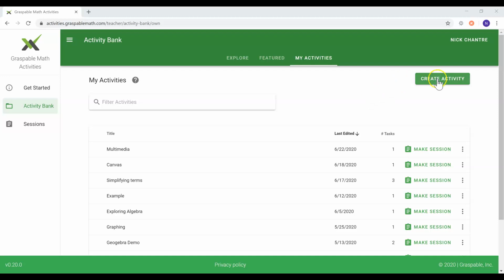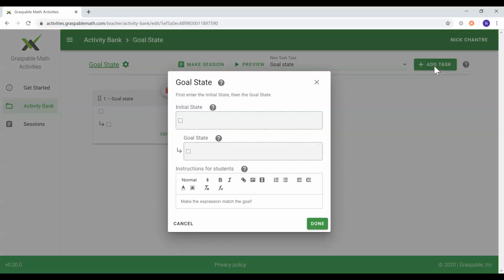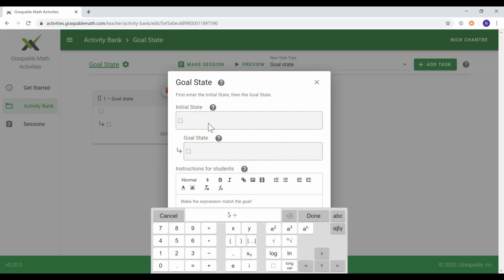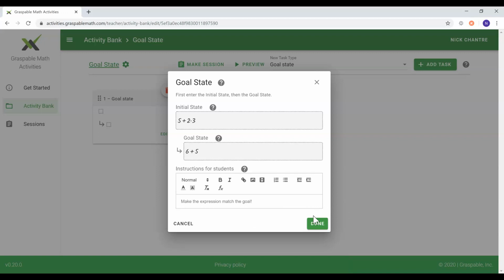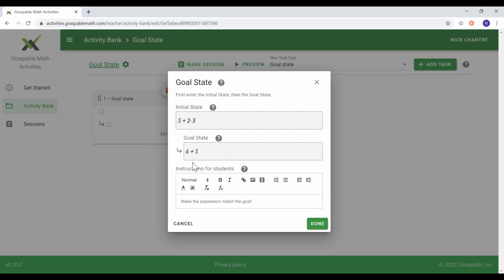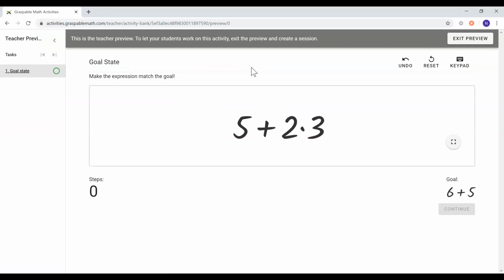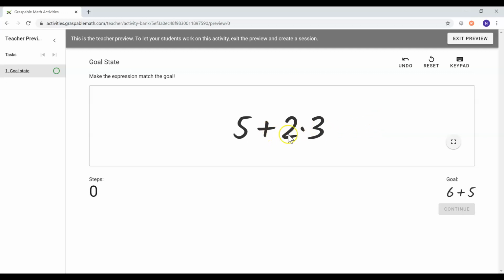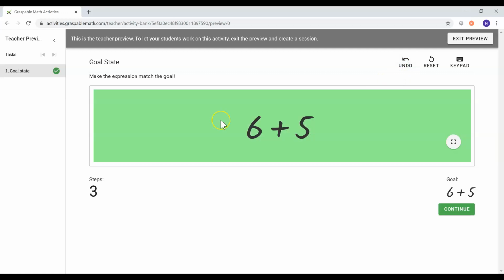Graspable Math Activities: Goal State Tasks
Learn about the Goal State task type in Graspable Math Activities.

In Goal State tasks, you give students a starting state and an equivalent goal state, such as "5+2*3" and "6+5" and the student needs to figure out how to transform one into the other. We have seen students grow in flexibility, fluency, and conceptual understanding using this kind of task.